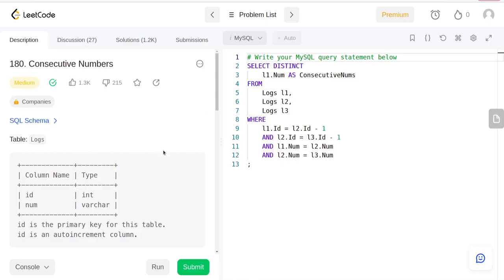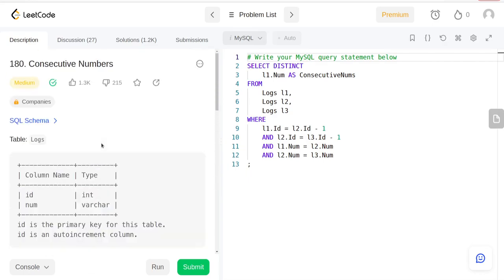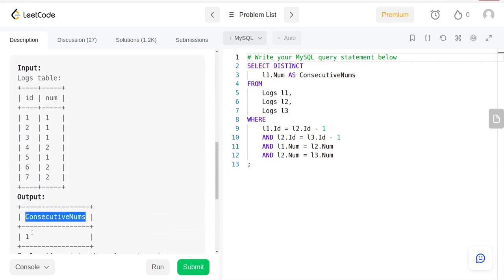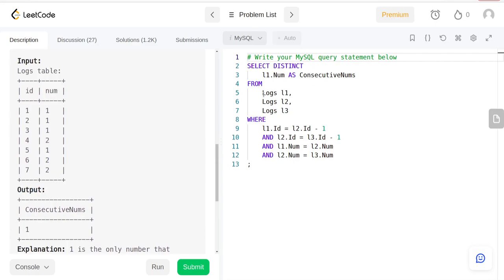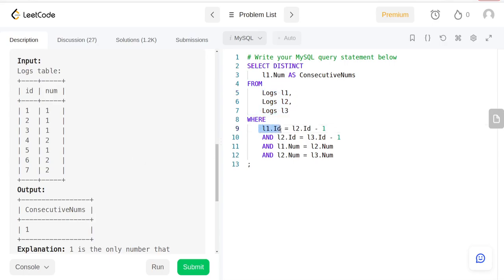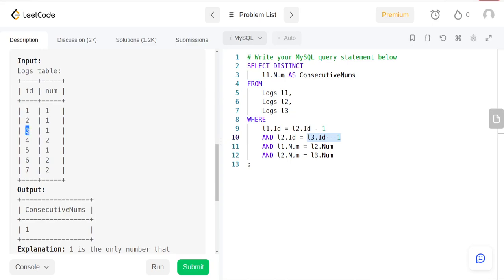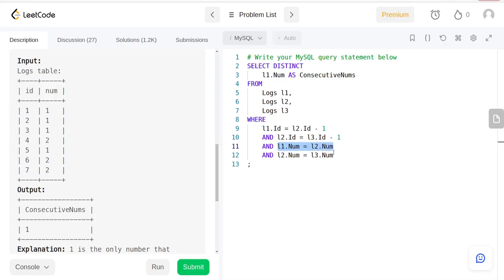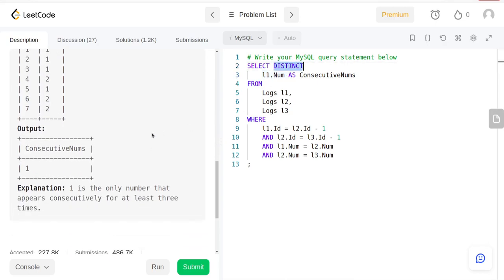SQL Tutorials - Consecutive Numbers - Part 5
Consecutive Numbers

Table: Logs

| Column Name | Type    |
| id          | int     |
| num         | varchar |
id is the primary key for this table.
id is an autoincrement column.

Write an SQL query to find all numbers that appear at least three times consecutively.

Example 1:

Input:
Logs table:
| id | num |
| 1  | 1   |
| 2  | 1   |
| 3  | 1   |
| 4  | 2   |
| 5  | 1   |
| 6  | 2   |
| 7  | 2   |
Output:
| ConsecutiveNums |
| 1               |
Explanation: 1 is the only number that appears consecutively for at least three times.